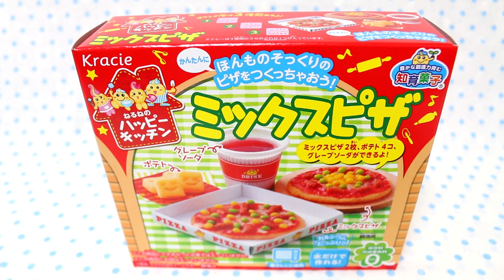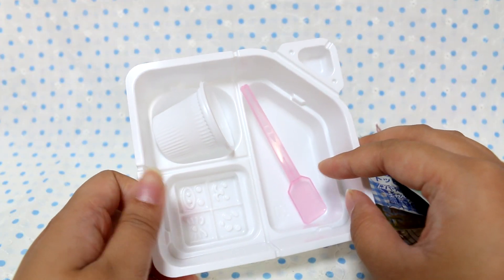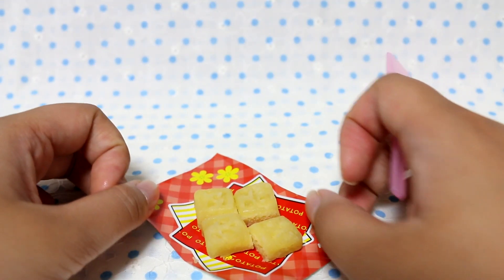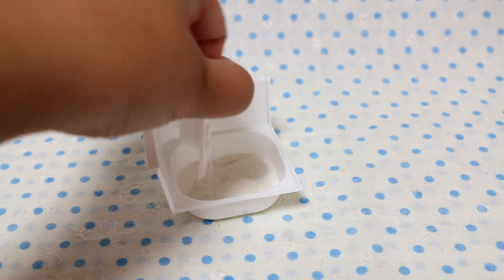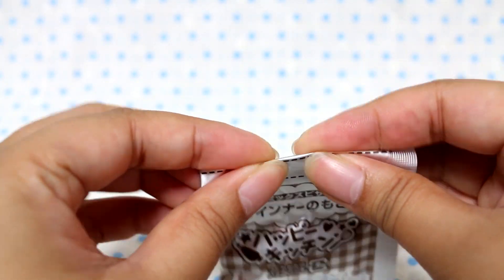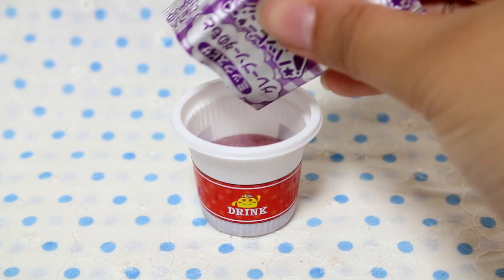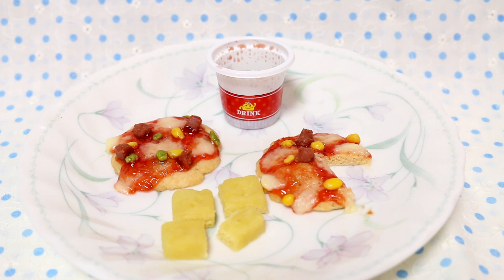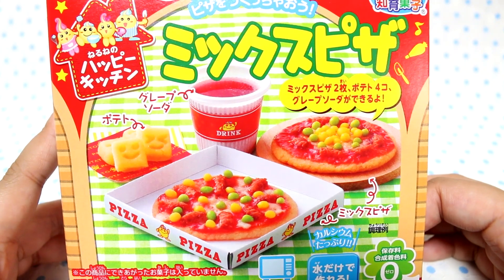DIY CANDY! HAPPY KITCHEN MIX PIZZA!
Hi, my name's Abi and I live in Japan. I am Tokyo Disney Resort obsessed!

Formerly known as Studio Lorien ♡